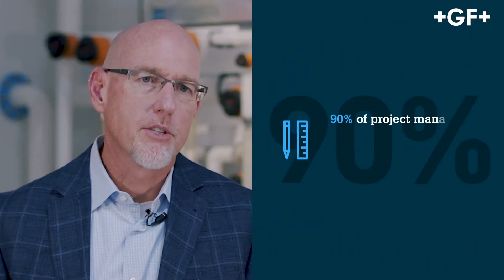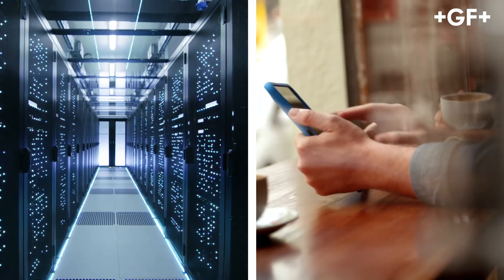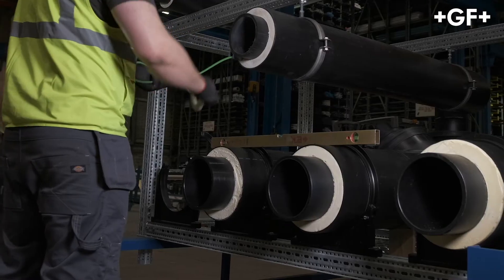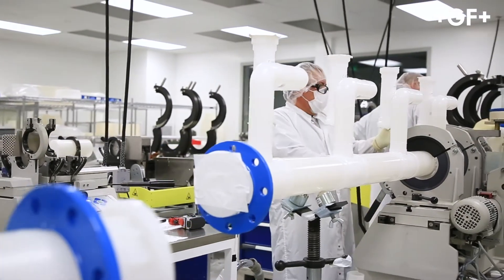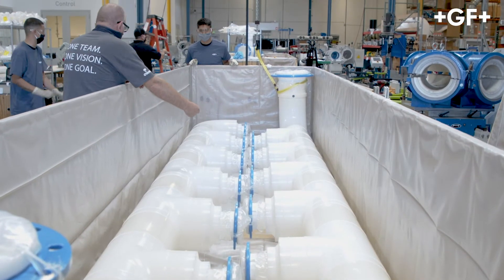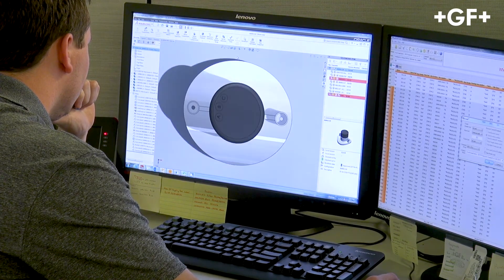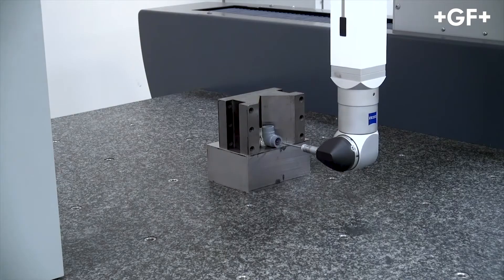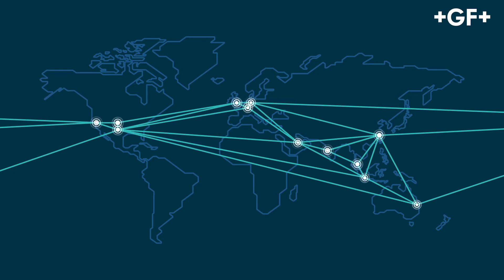Engineering & Prefabrication with GF Piping Systems: The Challenges You Face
Some of the biggest challenges in construction worldwide, like shortage of skilled labor and compressed timelines, lead to cost overruns.

At GF Piping Systems, we focus on helping our clients thoughout the entire construction roadmap, starting with engineering support as well as prefabrication capabilities and solutions that deliver products to our end users on time, every time.